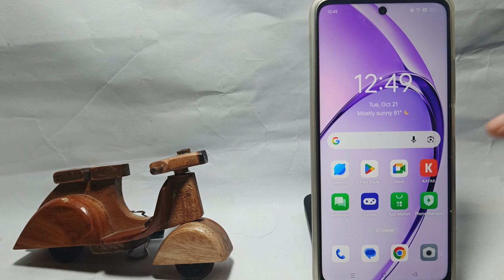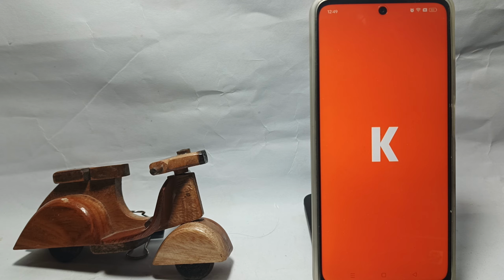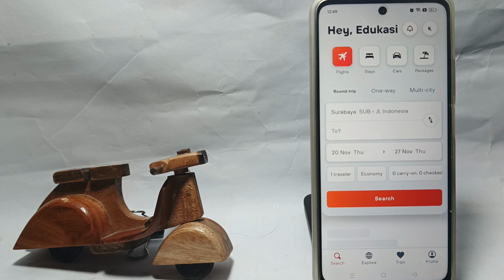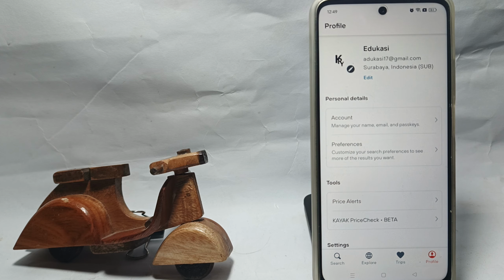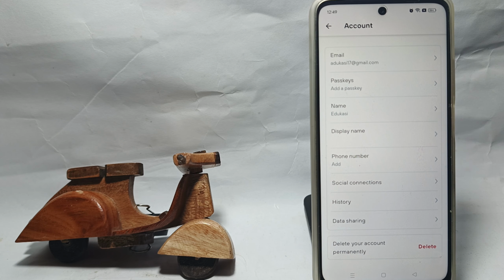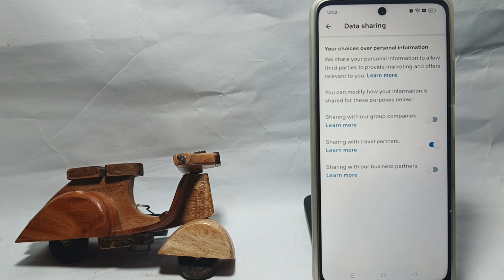How To Turn Off Sharing With Travel Partners On Kayak App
This video is relevant:
how to turn off sharing with travel partners
kayak app
how to turn off sharing with travel partners on kayak
how to turn off sharing with travel partners kayak app
turn off sharing with travel partners on kayak app
unactivate sharing with travel partners on kayak app
tutorial turn off sharing with travel partners on kayak app
turn off sharing with travel partners kayak app